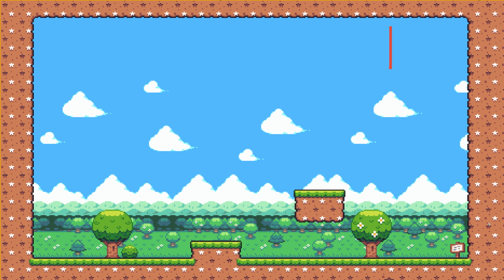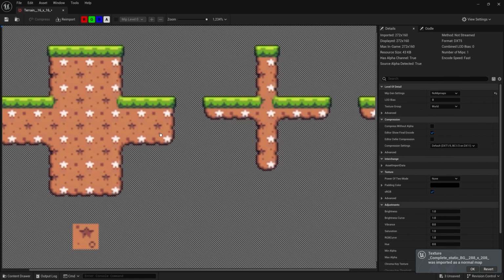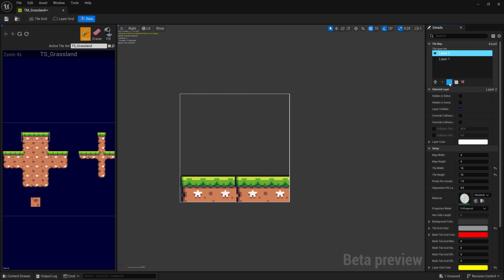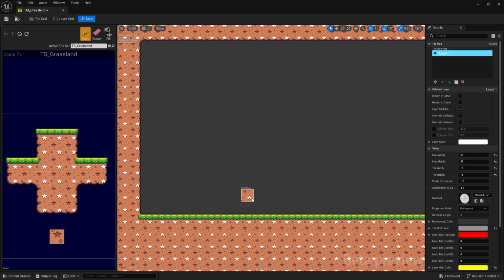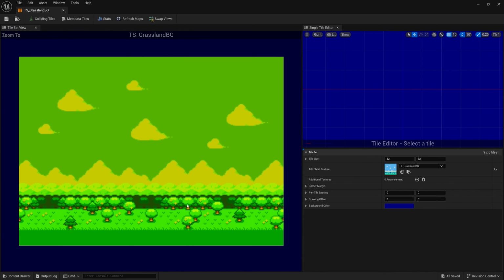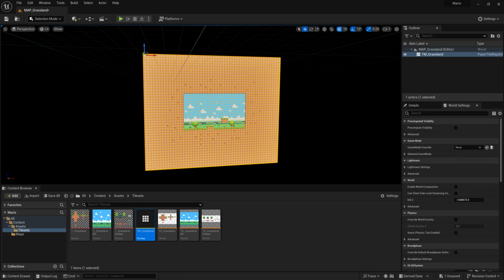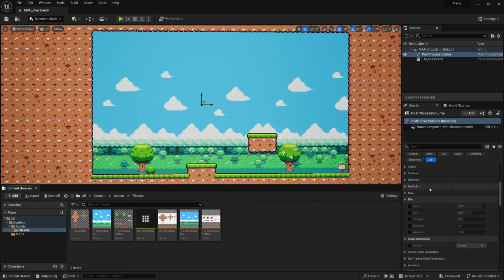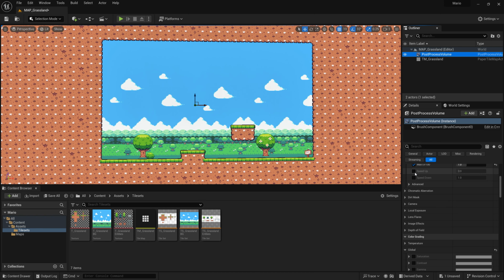Make a Platformer Tilemap - Unreal Engine 5 2D Game Dev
Learn how to make a platformer tilemap for your 2D game using Unreal Engine 5! This step-by-step tutorial will guide you through creating a custom tilemap and adding it to your game. Whether you're a beginner or experienced game developer, this video will help you take your game to the next level!

You'll be able to make your own Unreal Engine 5 2D game throughout this tutorial on how to make a platformer tilemap. Enjoy and don't forget to check out my complete game development courses!

How to Make a FPS Game - Unreal Engine 5 Multiplayer (2024)

How to Make a 2D Clicker Game - Unreal Engine 5 (2024)

Unreal Engine 5 for Beginners - The Complete Course (2024)

How to Add Steam Multiplayer: Unreal Engine 5 Blueprint (2024)

How to Publish a Game on Steam - Unreal Engine 5 (2024)